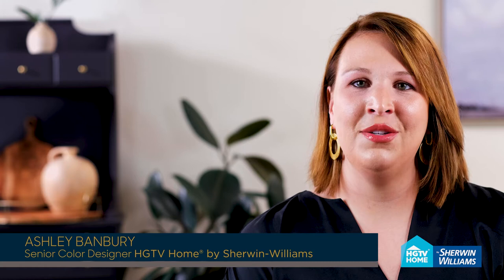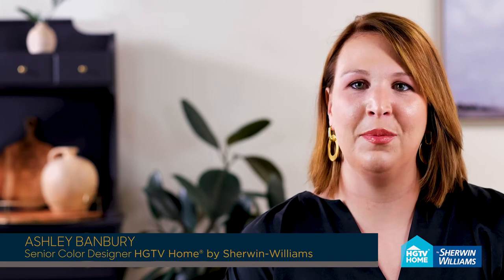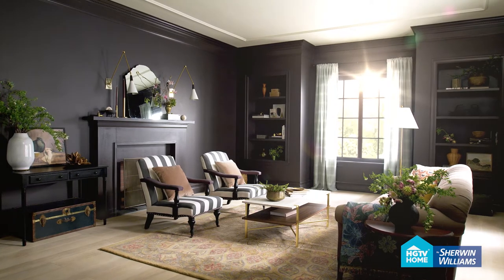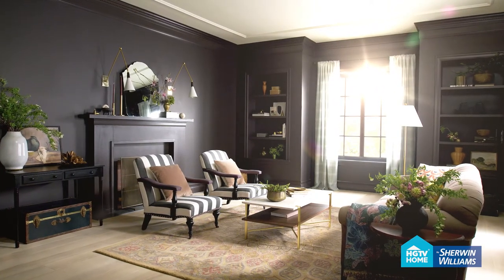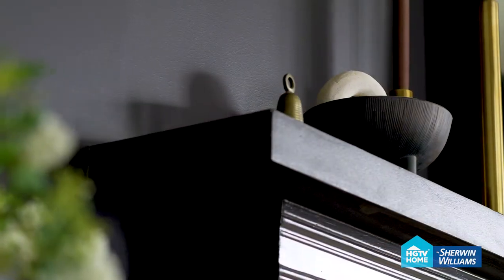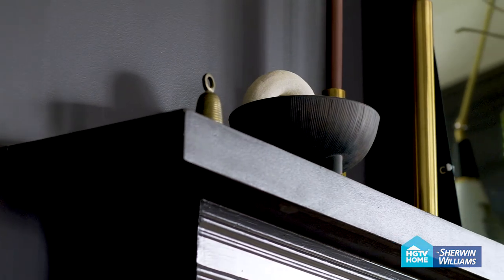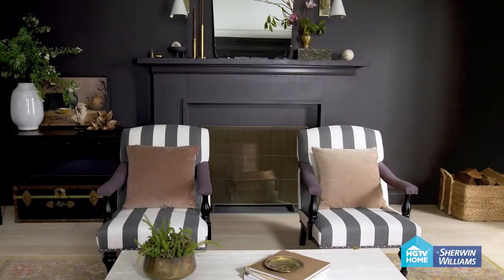HGTV Home® by Sherwin-Williams 2023 Color of the Year: Darkroom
Our 2023 Color of the Year, Darkroom is a dimensional black with purple undertones, embracing a home’s charm with romantic elegance.

Looking to use darkroom to elevate your home aesthetic?